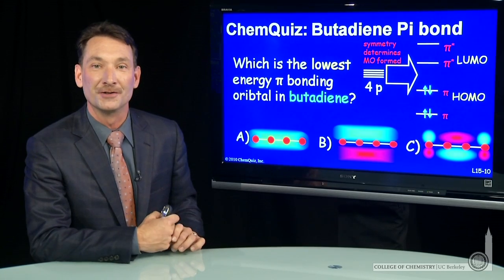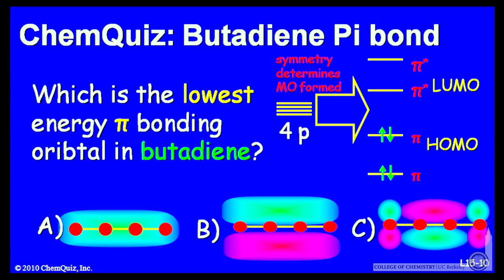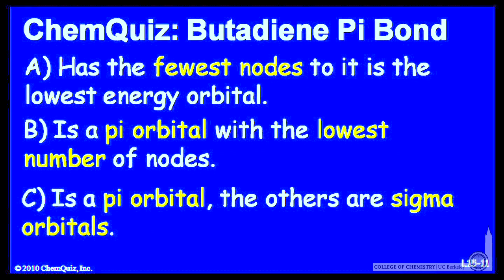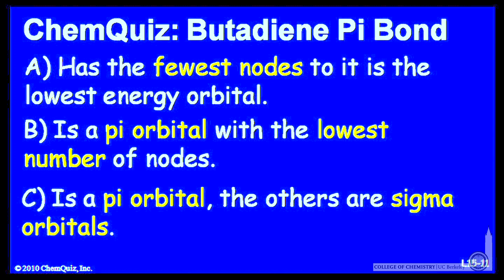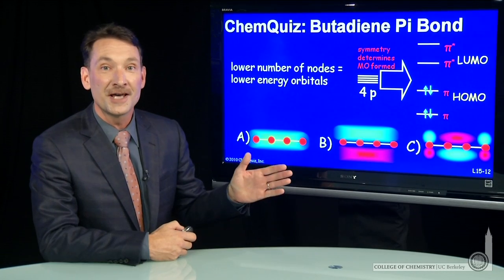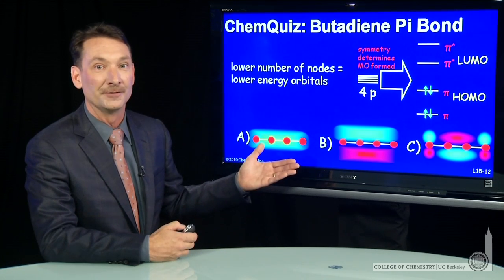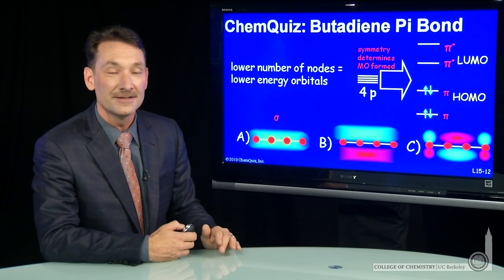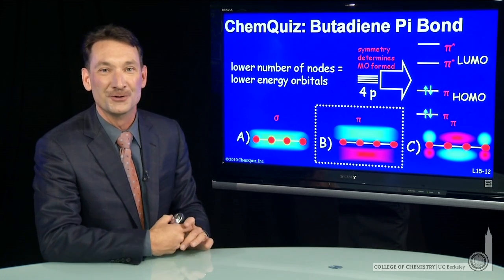Butadiene Pi Bond (Quiz)